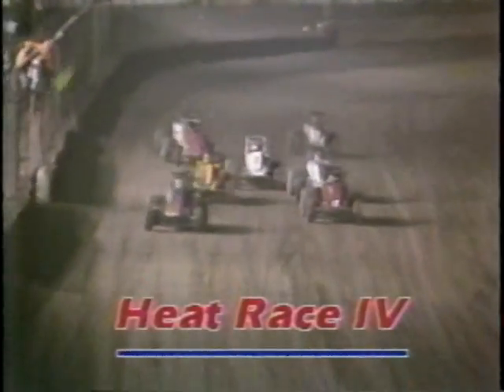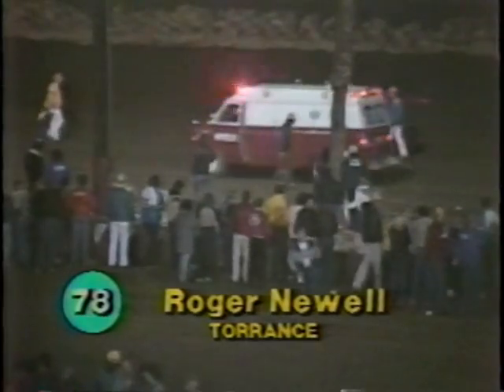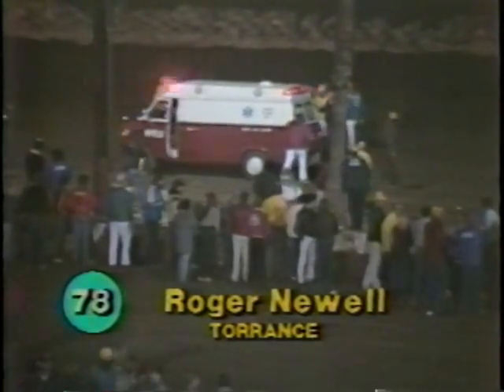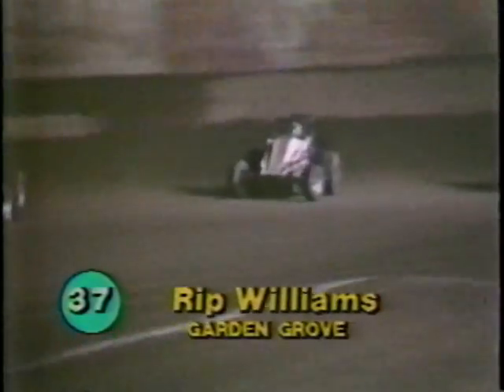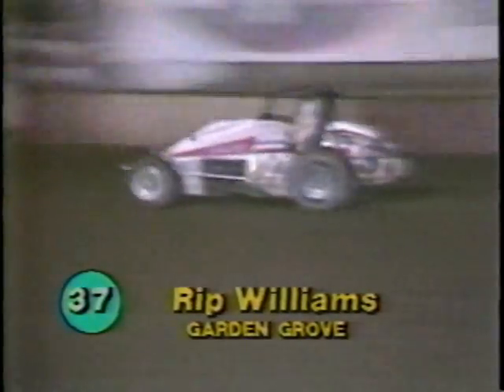Ascot Sprint Cars-Pacific Coast Nationals- heat 4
Enjoy. Yes there is more.